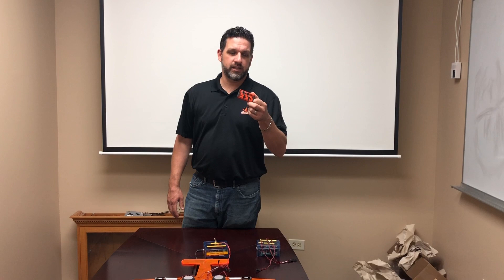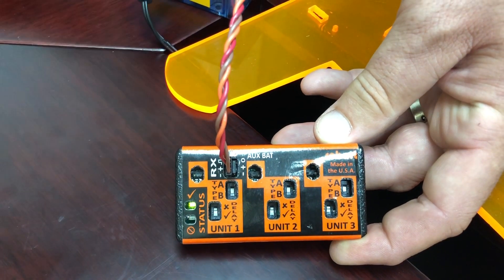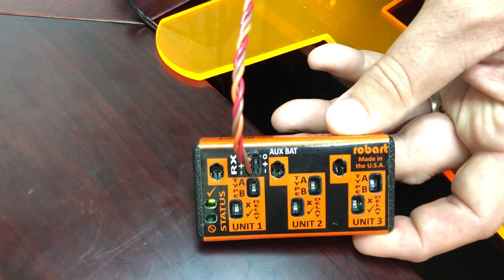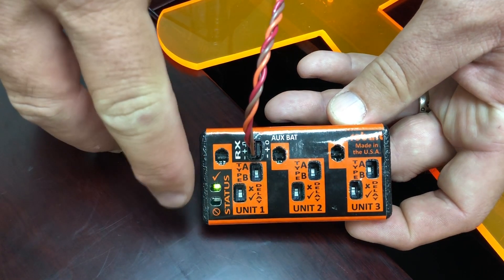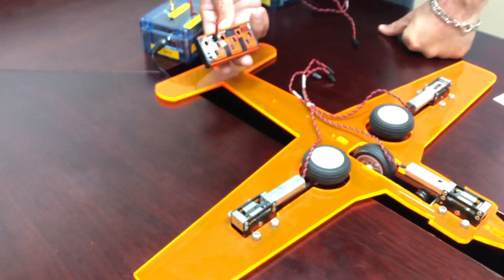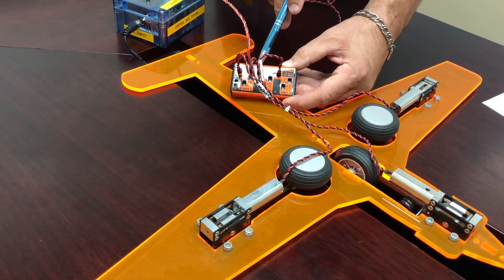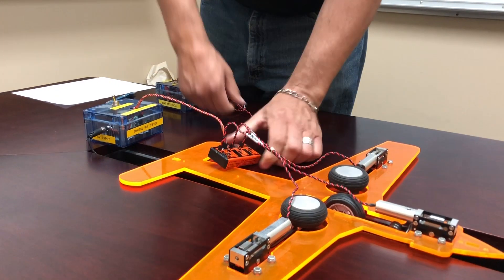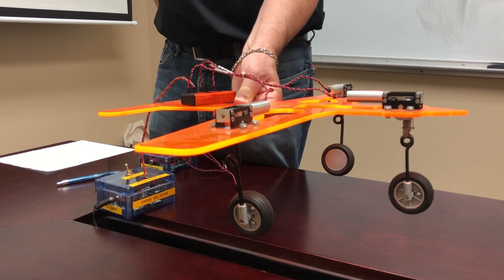Electric Control Unit and Status Lights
Confused on what the Electric Control Unit status lights are showing? This video hopefully will clear up any questions you have when using this product.

If you want to find out more about us and our products, check us out